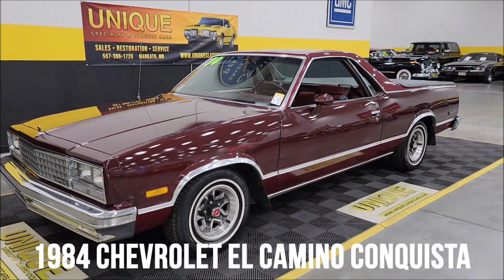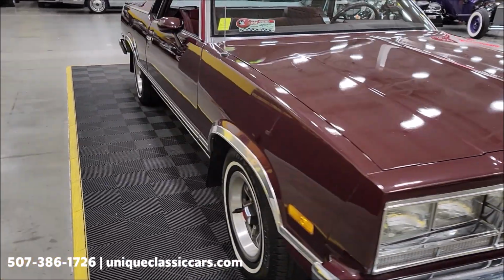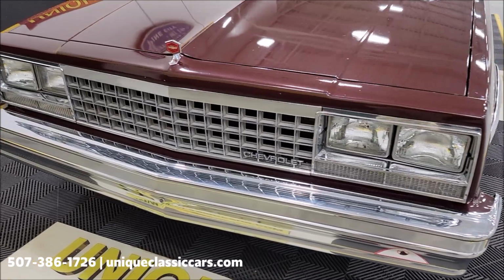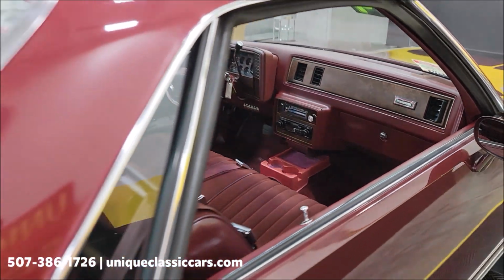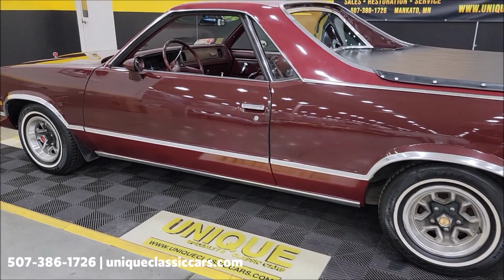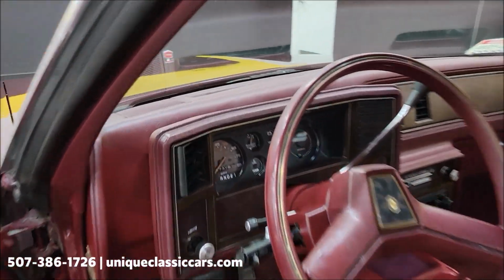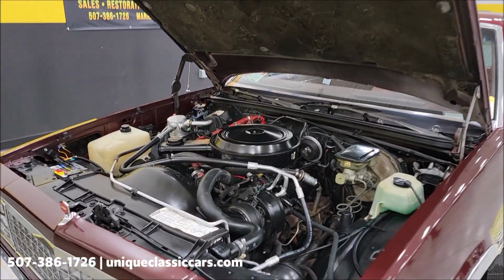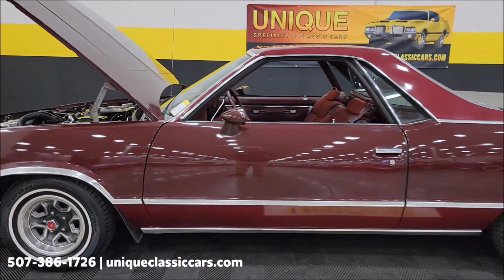1984 Chevrolet El Camino Conquista | For Sale $19,900